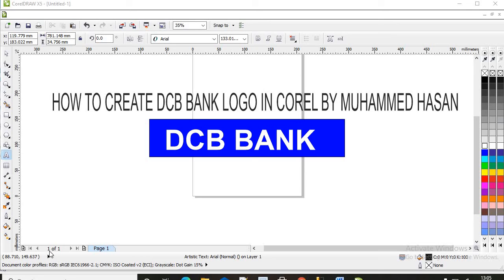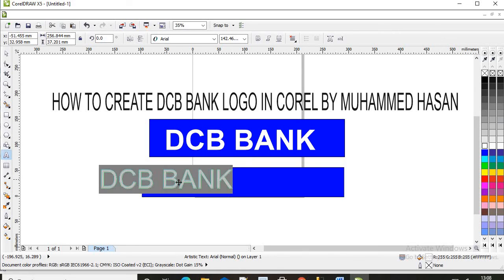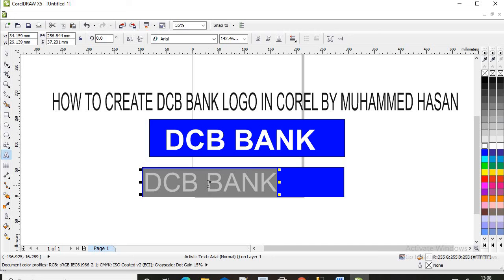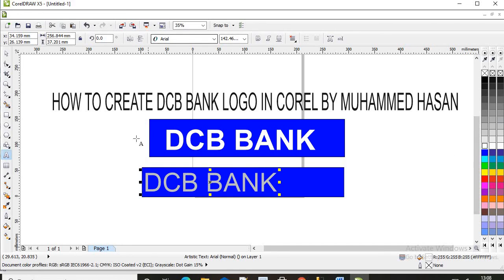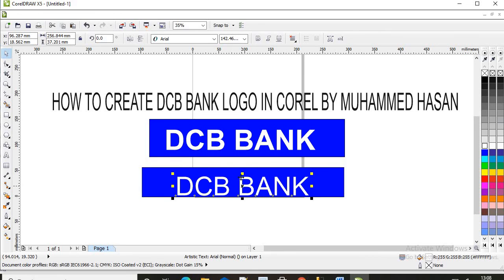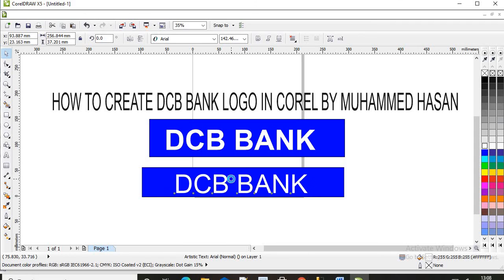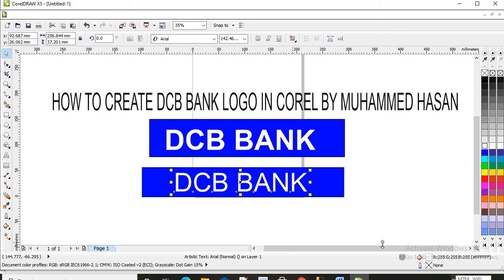HOW TO MAKE DCB BANK LOGO IN COREL BY HASAN (FOR KIDS)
HOW TO MAKE DCB BANK LOGO IN COREL BY MUHAMMED HASAN (FOR KIDS)